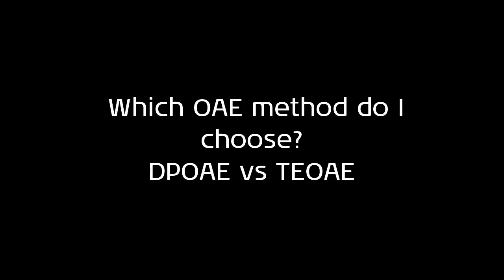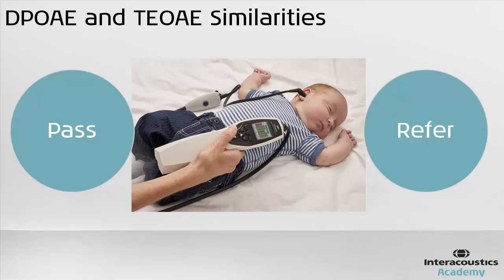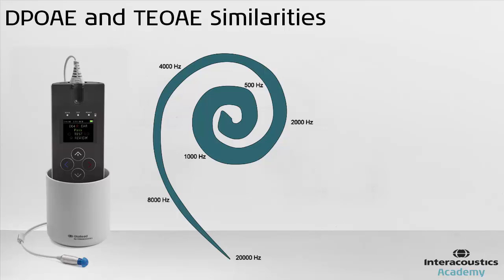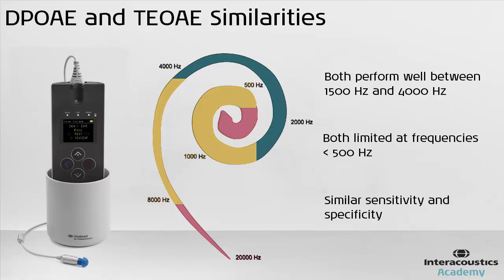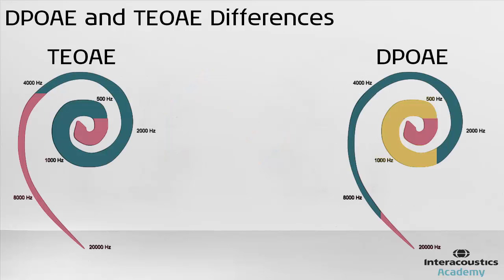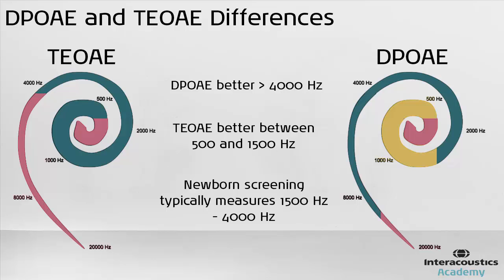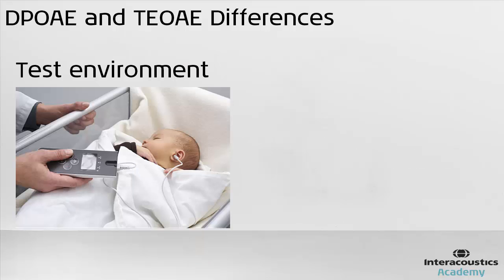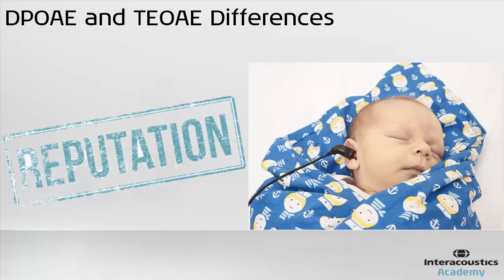DPOAE vs TEOAE: Which to Choose?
This video provides an overview of the advantages and the disadvantages of using distortion product OAE (DPOAE) or transient evoked OAE (TEOAE) assessments.

Timestamps:
0:00 Introduction
0:14 DPOAE and TEOAE similarities
1:22 DPOAE and TEOAE differences